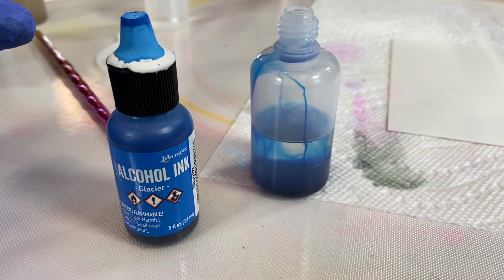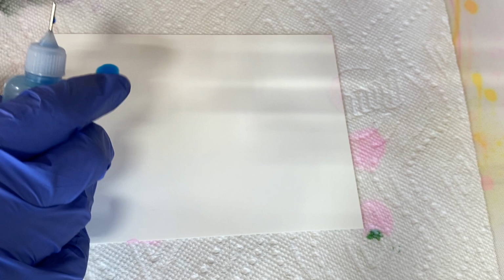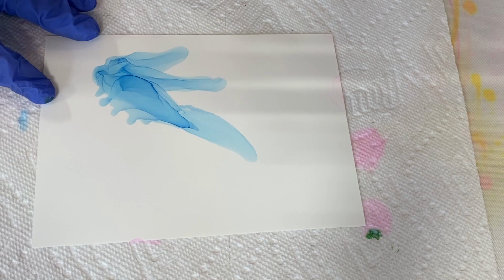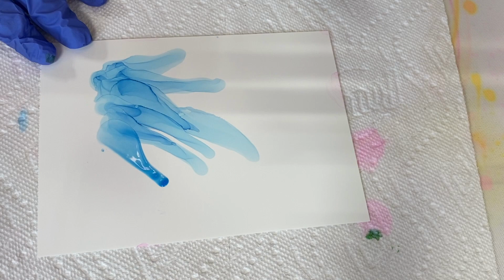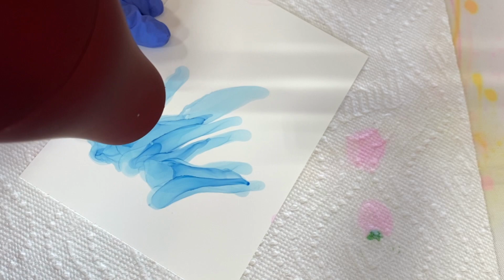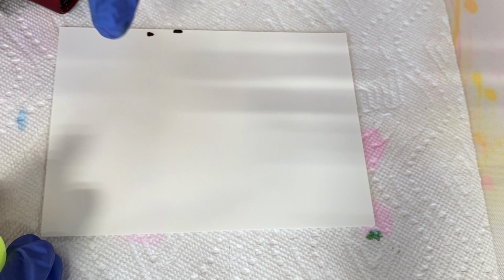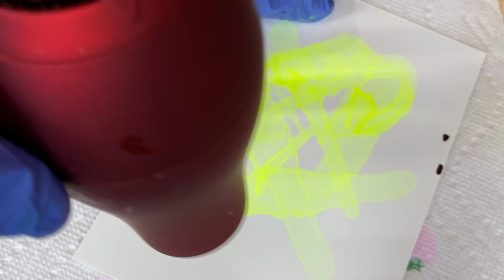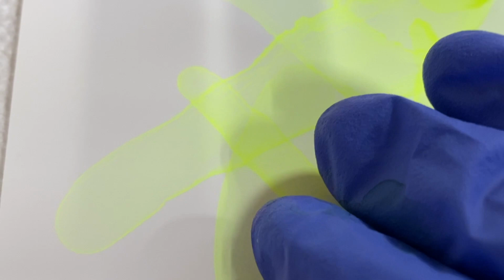Alcohol Ink Basics Sheer Effects with Color | 341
Howdy Howdy. This is Clara Lawrence. Alcohol Ink Basics Series: Sheer Effects with Color. I will show how to create the illusion of sheer with color alcohol ink.

Artist till Death - ONE STOP RESIN SHOP - USA Distributor for Color Obsession, Artisue, Just Resin and Resin Arte